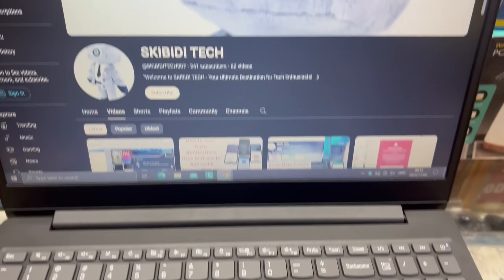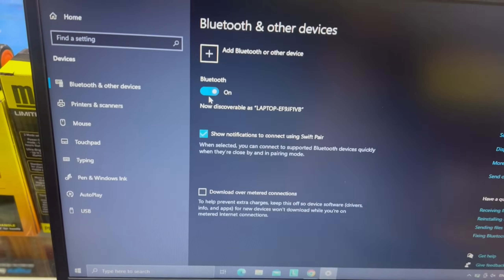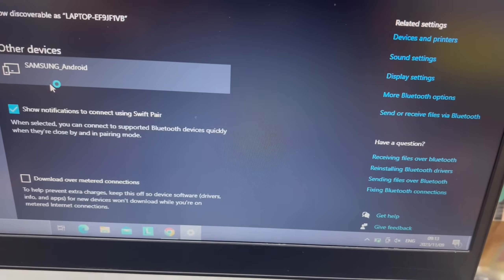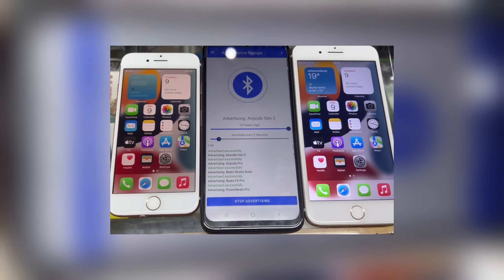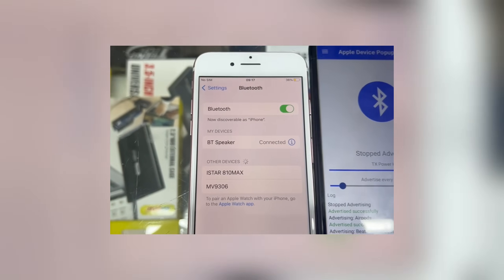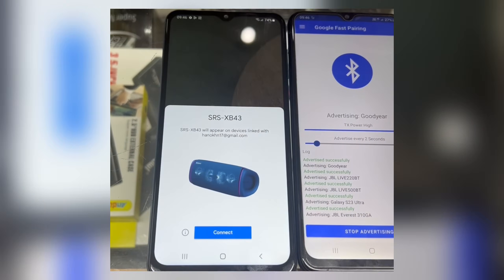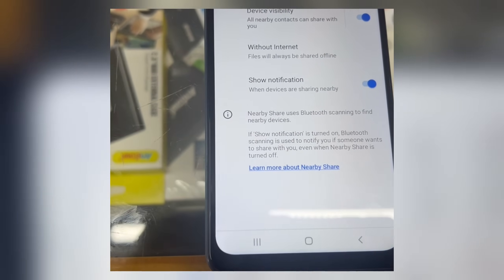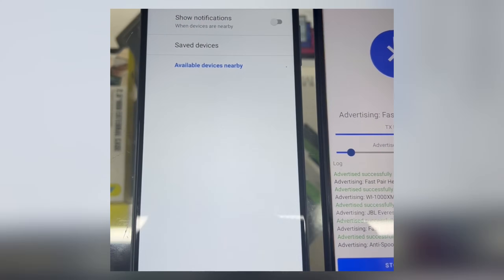Spoof Android+IOS+Window |Complete settings To Prevent Spoof Attack/Bluetooth LE Spam Attack.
hi,,today i will just show how to spoof all devices like android,,i phone and windows with one simple app,,,plus i will share a full details that some people  in comments was struggling to let it work ,in video i will share a full details that how its work and if someone is annoying you with these notification then how can u stop it,,,
i m going to put the link of the app as well here u can download it

New version 1.0.4 available

NRF connect
Ble spam
Bluetooth le spam app
Bluetooth LE spam
Flipper zero